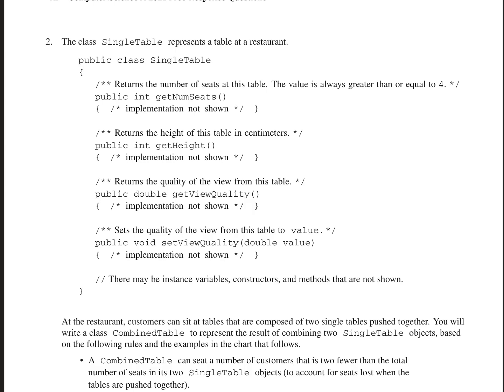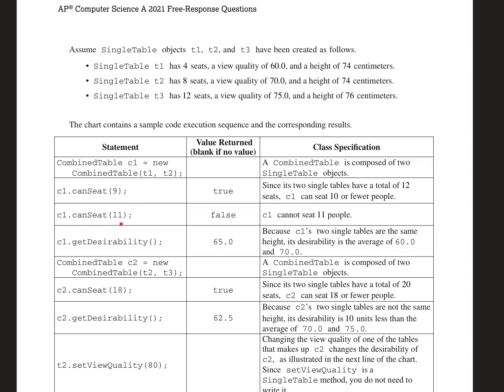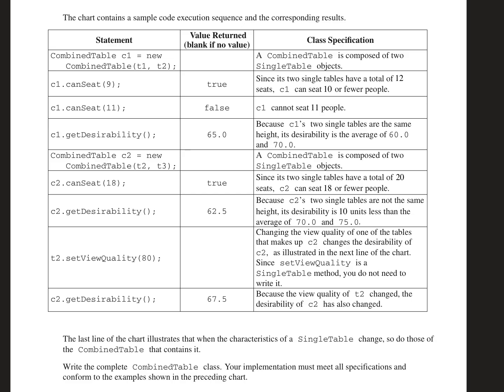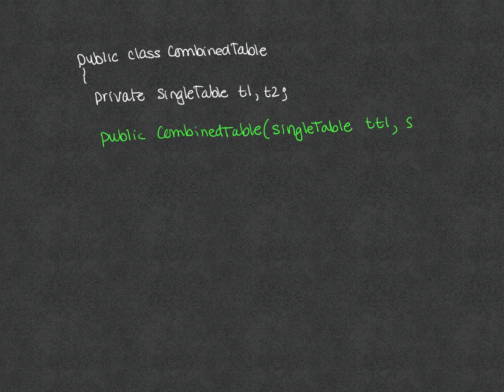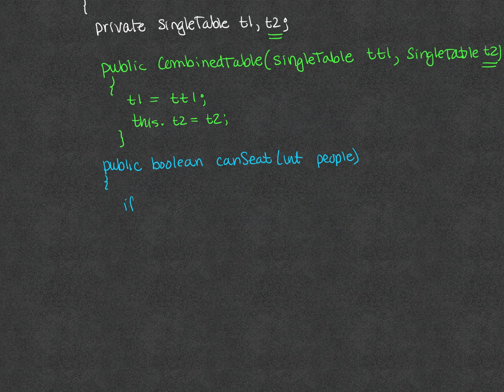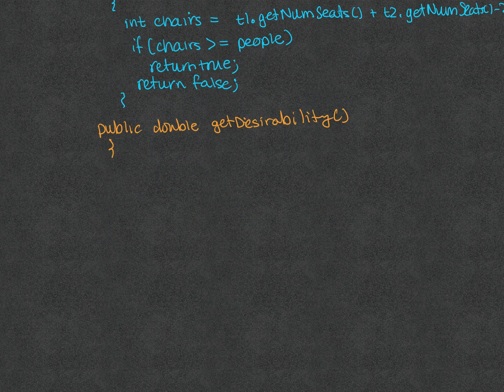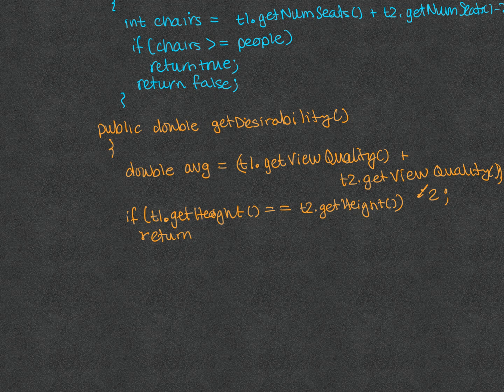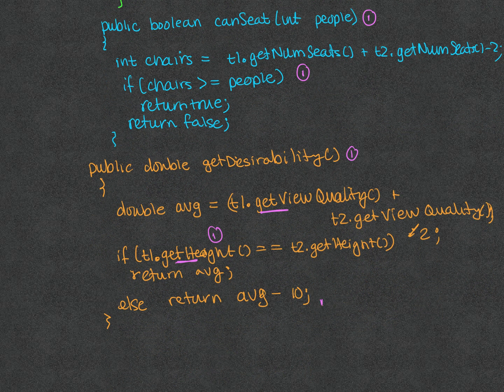2021 Table Class